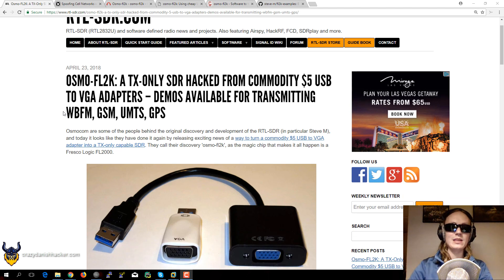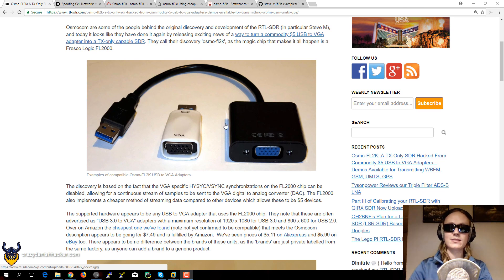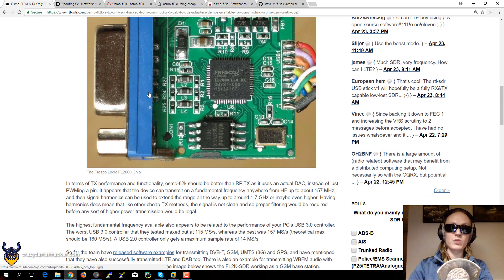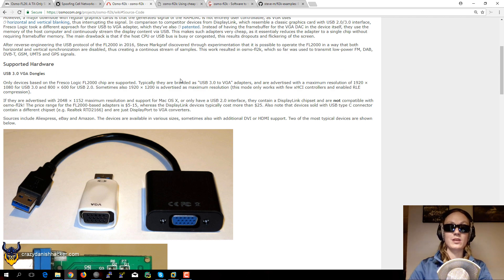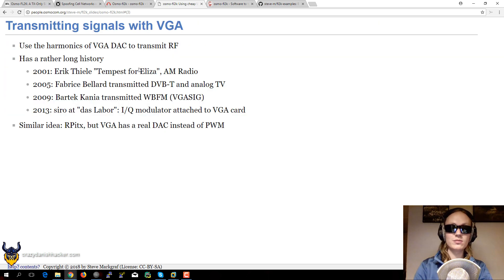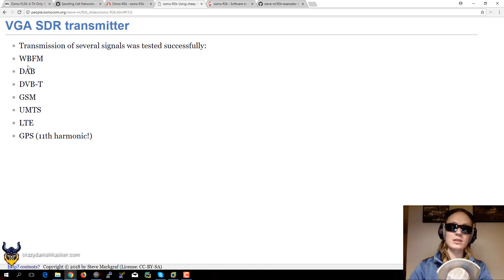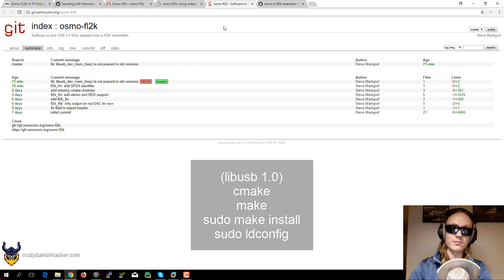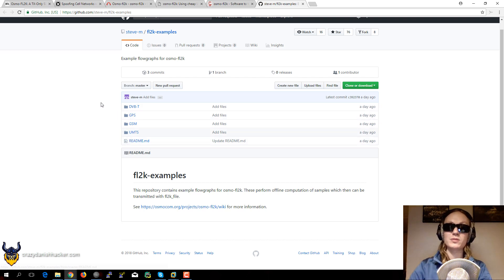USB to VGA Adapter - Transmit Radio Signals! (FL2000 / FL2K) [News]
In this video I talk about the latest discovery by the Osmocom team, who have made it possible to transmit radio signals with USB to VGA adapters!

The USB 3.0 to (Analog) VGA adapter is able to transmit radio signals because of the DAC (Digital to Analog Converter) chip, known specifically as Fresh Logic 2000, or FL2000/FL2K in short. These adapters can be bought for as low as 5$, so they are definitely worth trying out for this type of hack.

From my preliminary testing, results have been mixed but it did work with WBFM (Wideband FM) and also a "Dummy GSM signal". For the latter, keep in mind that you still need a full-duplex SDR to enable clients to authenticate to your own GSM network.

This device should also be able to transmit GPS. I have not been able to get mine to transmit a consistent GPS signal yet, but that would make GPS spoofing very cheap. Keep in mind that the generated signal without any modifications to the adapter is not very strong, at least not in my case.

However, always be careful when transmitting any type of radio signal and check applicable local laws if you want to be on the safe side.

It's important to note that not all USB to VGA adapters are compatible with this type of hack. If they advertise higher resolution than 1920 x 1080 at 60Hz, then they're most likely not using this chip. It also needs to be USB, preferably USB 3.0, as you will be able to achieve much greater "million samples per second" (i.e. ~130MS/s in my case) than USB 2.0 (~15MS/s i think).

Special Thanks:
- Josh (First elite supporter!)